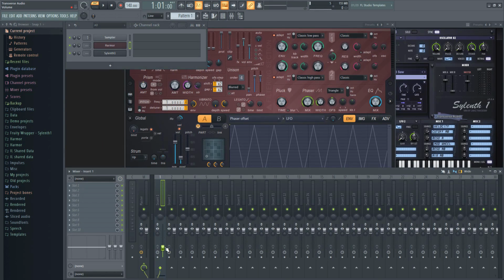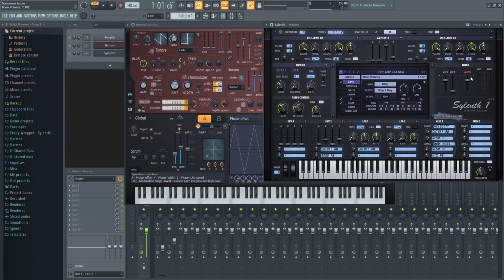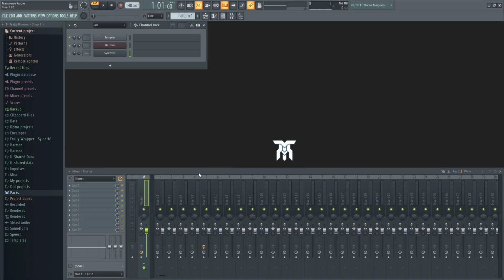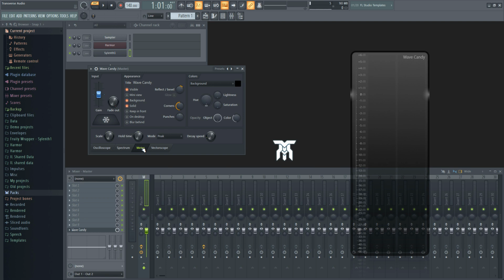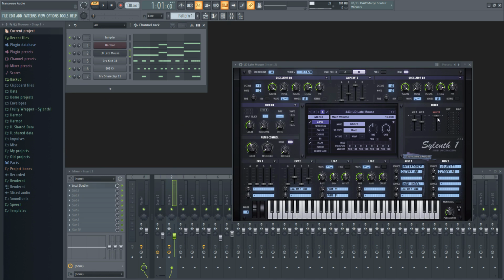What Is Gain Staging And How To Do It (Mixing Tutorial)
What is gain staging and how to do it? Well, in this mixing tutorial I'll teach you how to gain stage and why it will improve your music production. At least for Digital Audio. Analog is different and includes additional things like noise floor, signal to noise ratio, and some other terms that I won't be going over in this video. But don't be intimidated by the digital process, I will be explaining it in-depth in this gain staging walkthrough so you can get better at mixing and even recording audio.

To prevent your audio from clipping or distorting, you'll want to know how to do this! And, it's more than just making sure each individual mixer track is below 0 dB. So, if you're asking yourself "how loud should my mix be?" then you should watch this video.

*You do not need to make sure every track is at -18dB to get a good mix, I just wanted to include that information since it is part of what Gain Staging is. It is more practical for when you are recording since you don't want a take to be ruined by clipping.*

DAWs & Studio
FREE Software